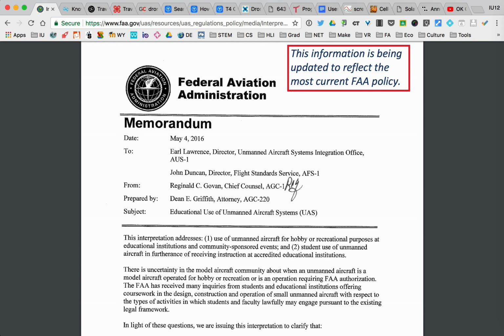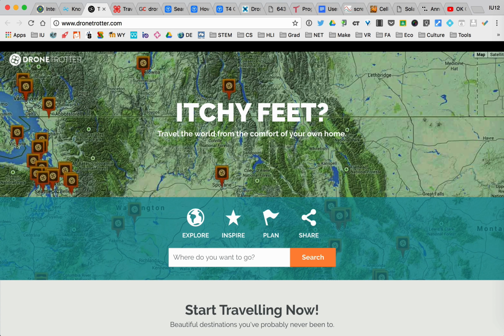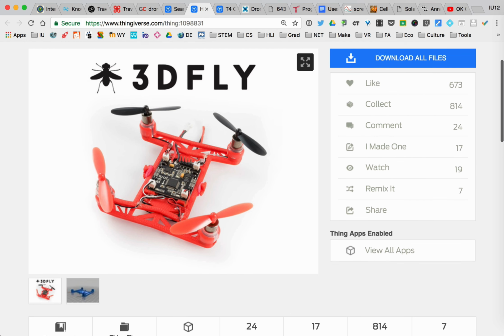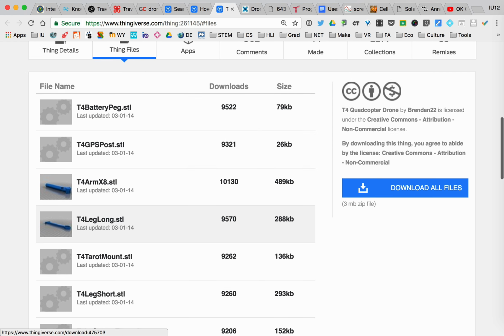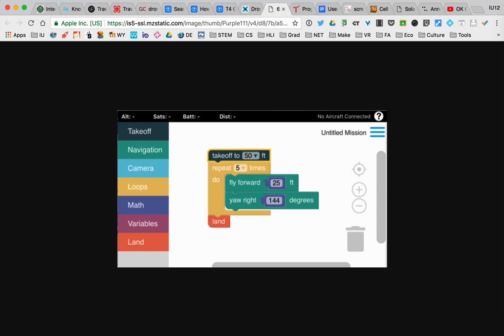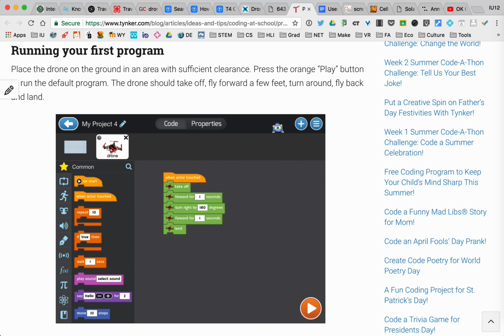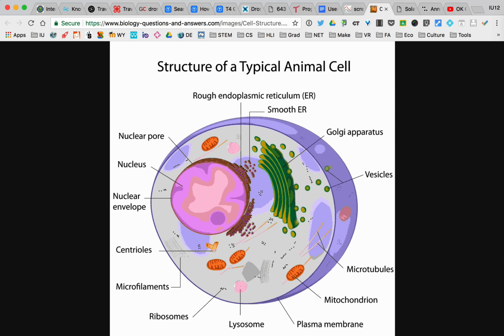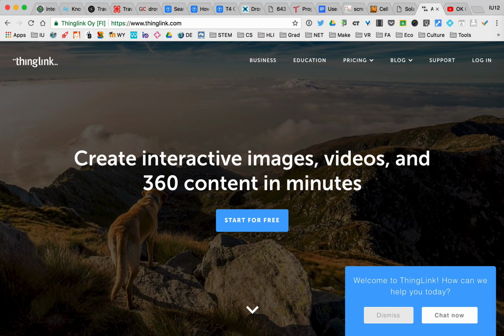February 2018: Science 2.0: Drones for the Science Classroom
Columnist Ben Smith shares information from the Science 2.0 column, “Drones for the Science Classroom,” from the February 2018 issue of The Science Teacher